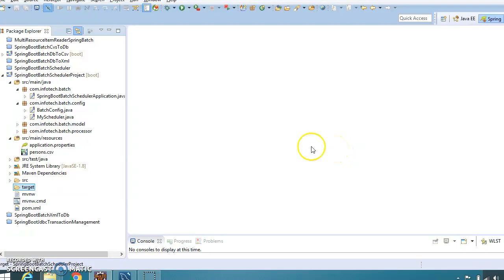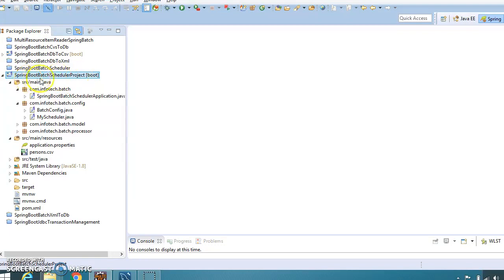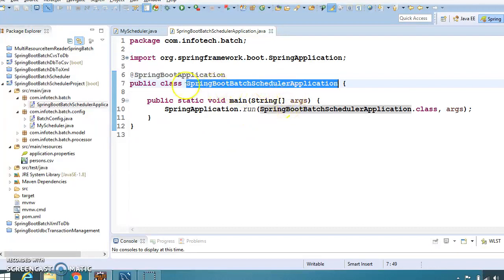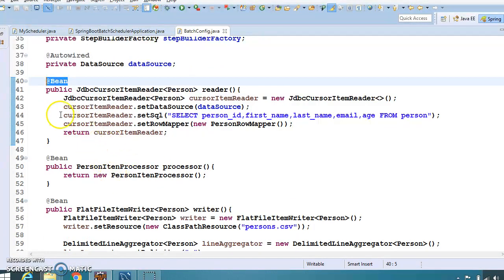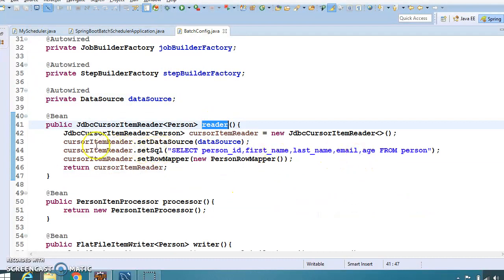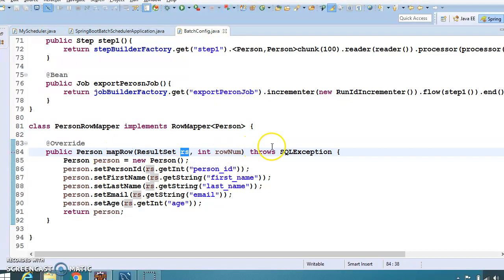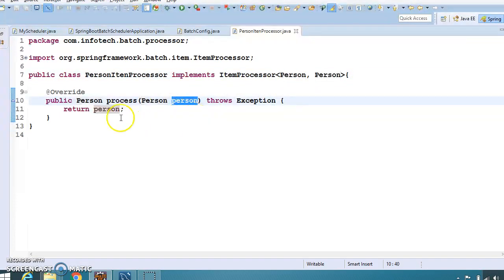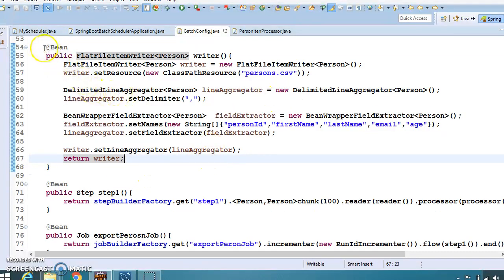106.Spring Boot Batch Scheduler Example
In this video you will learn about Spring Boot Batch Scheduler using a demo project
Below is the GitHub link to download source: